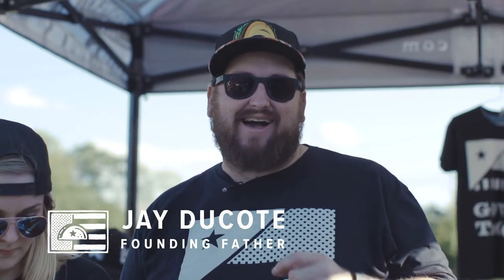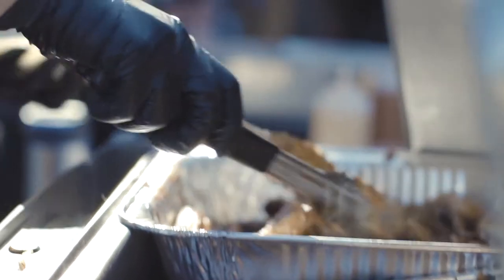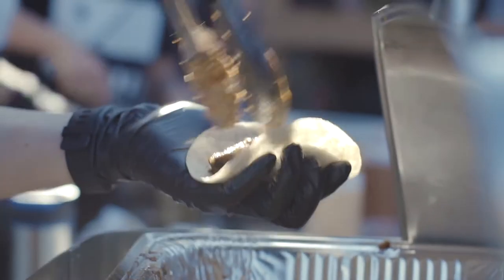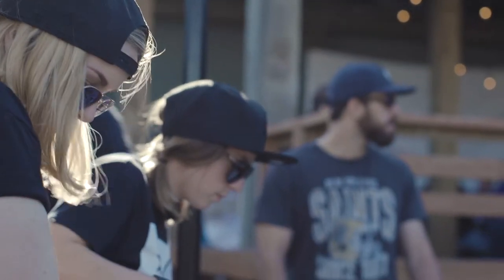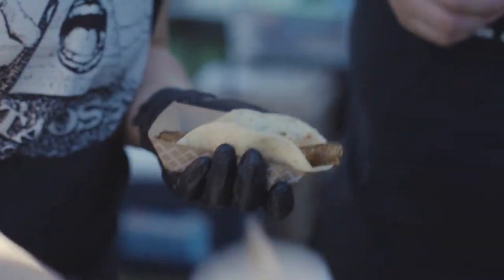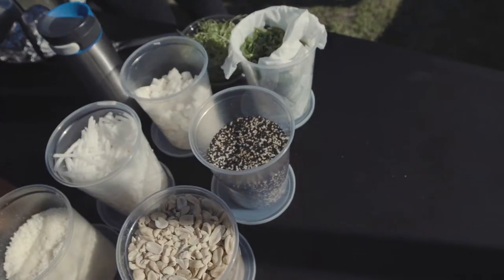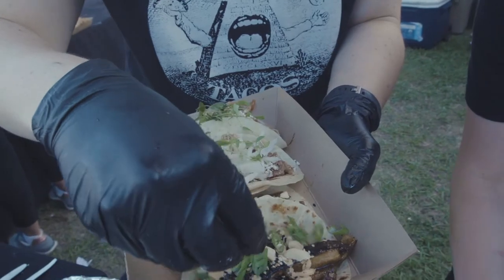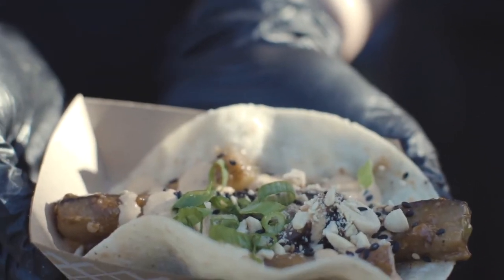Gov’t Taco | Eggplant Taco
Jay and the Gov't Taco team cook up some Eggplant Tacos!

Producer/Editor - Jordan P. Anderson (@jordanpanderson)

tommysTV is a team of talented filmmakers who are passionate about helping brands tell their stories through video. We’re not just the people who hold the camera — we understand marketing. Our team has experience producing reality television, dreaming up music videos, and creating feature-length films, and we use that expertise to help companies create beautiful, effective video for marketing and promotion.